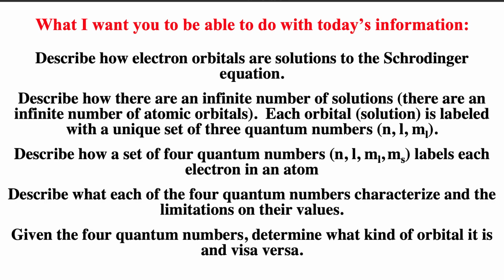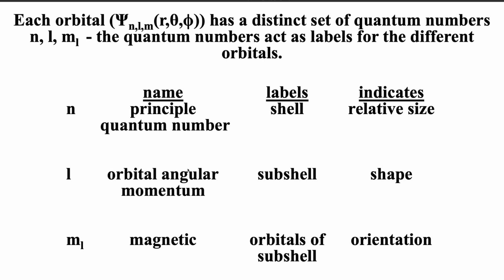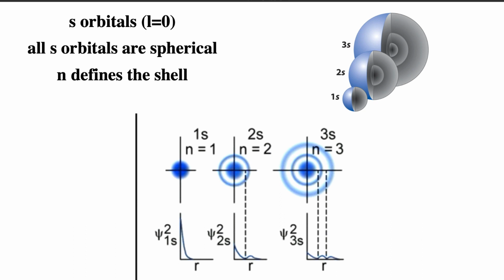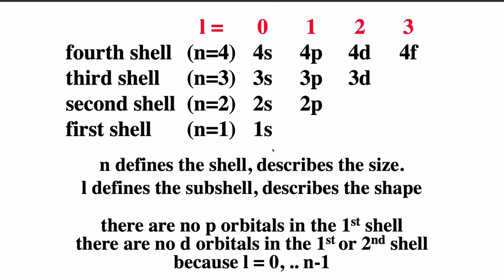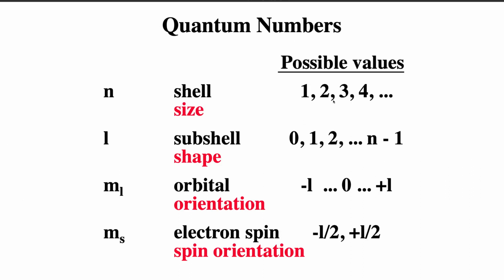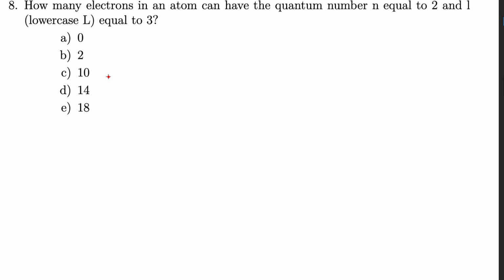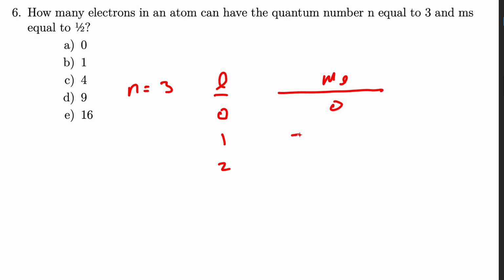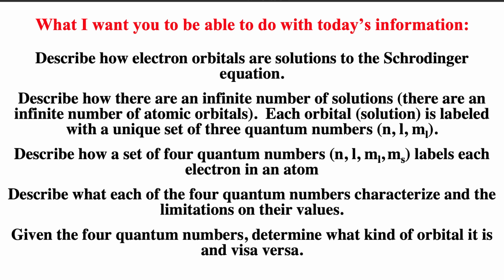Quantum Mechanic Description of Electrons